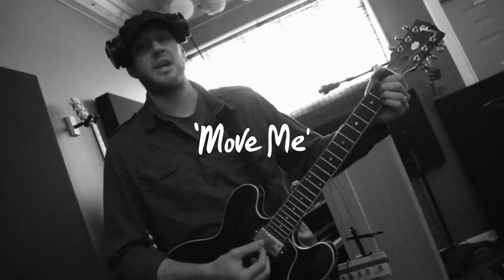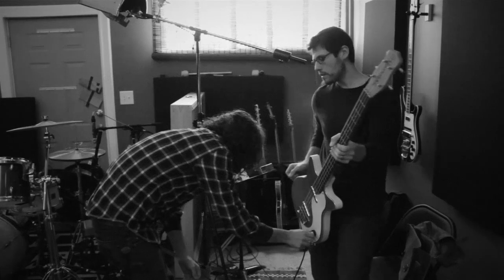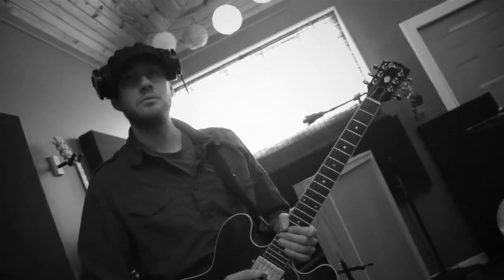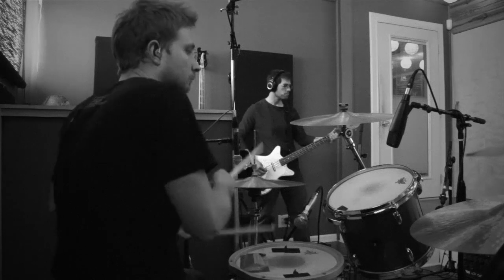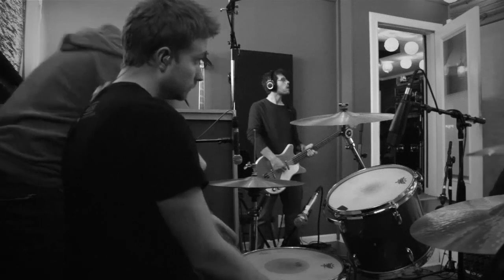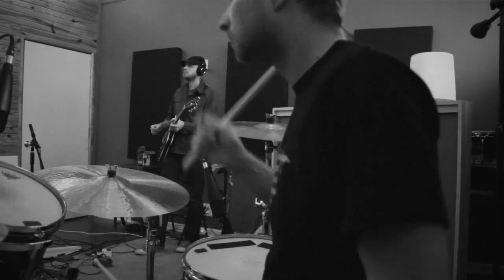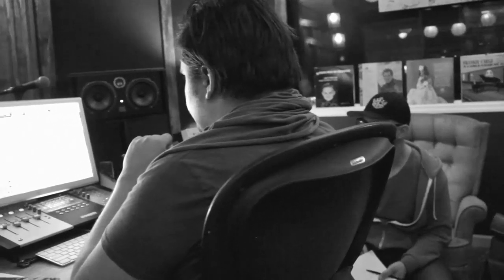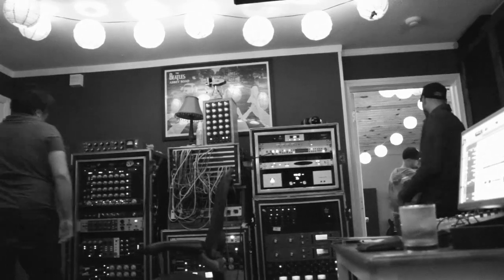Making of Move Me by Golden Grenade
Studio footage from Golden Grenade's debut EP, filmed in Nashville.